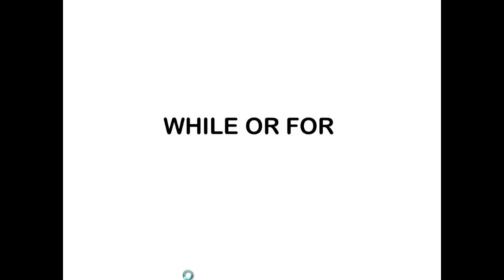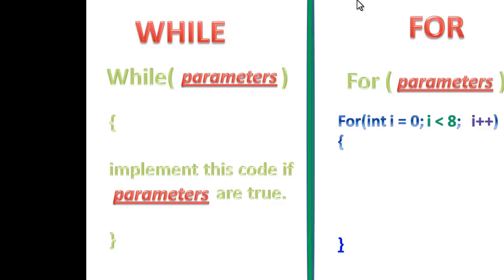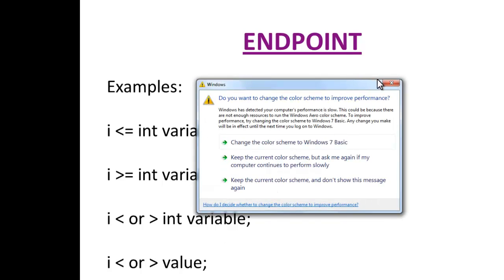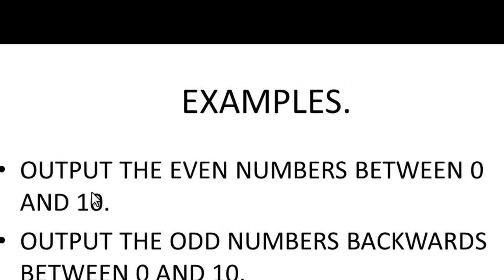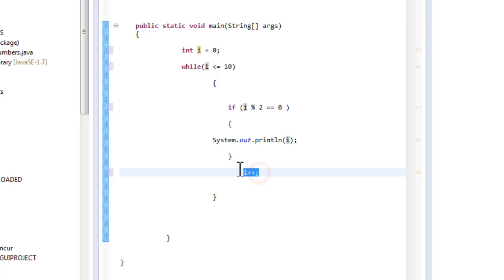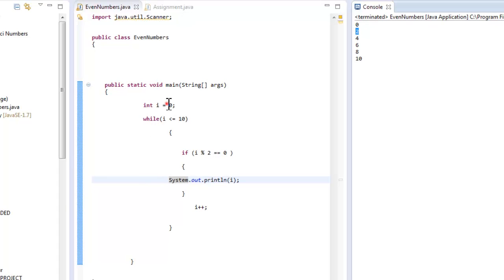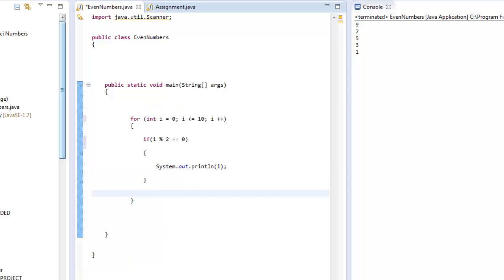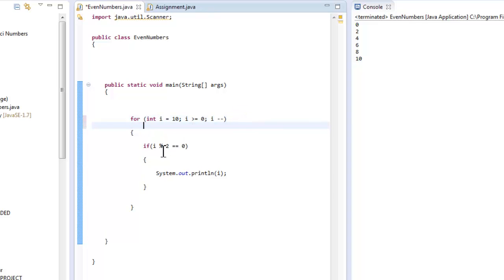while or for